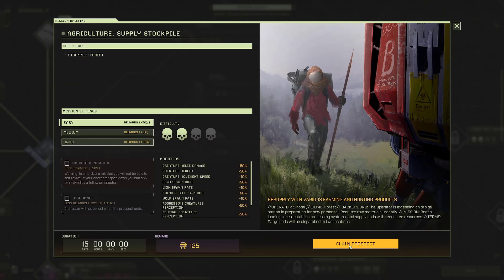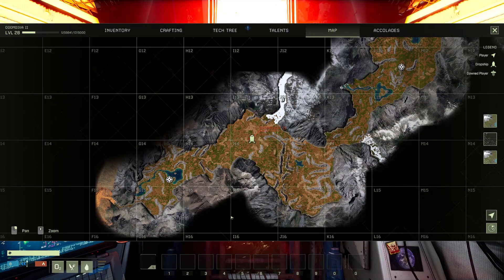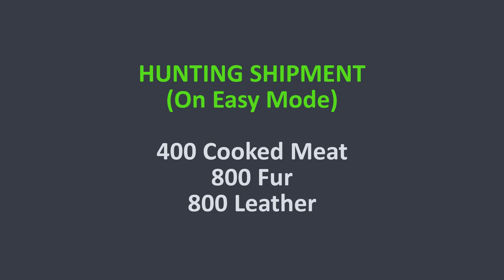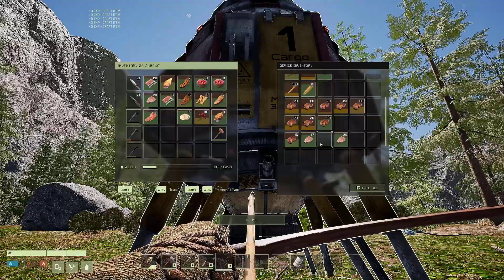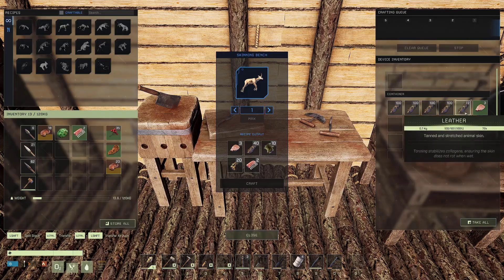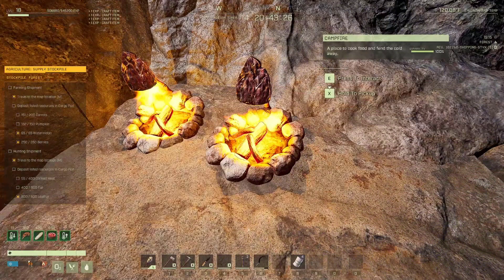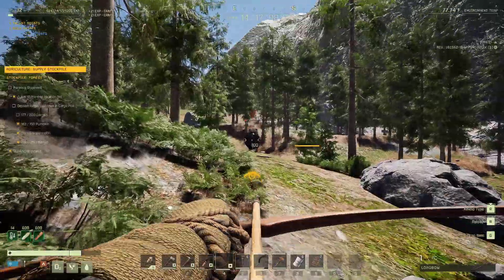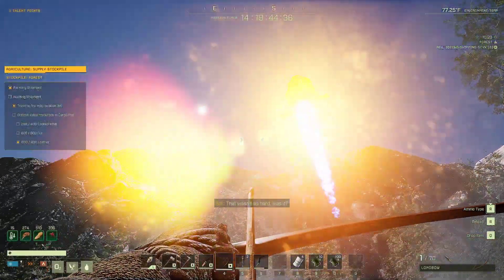Icarus UPDATE | Agriculture: Supply Stockpile Guide for New Players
* Any amount allows me to continue making great content, and I highly appreciate your contribution.

About this Video:
• Icarus Updated (Week 44)
• Agriculture: Supply Stockpile Guide for New Players

WEEK 44 brought new updates for 6 missions, one being the Agriculture: Supply Stockpile mission. So, we're going back in as a new player to show you what to expect when you do this mission.